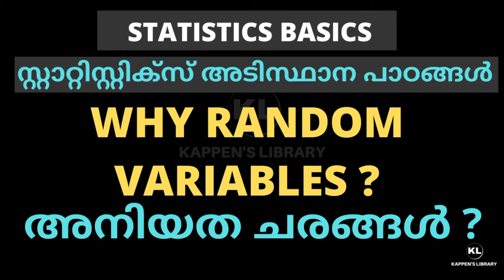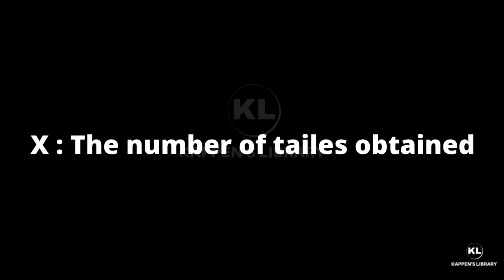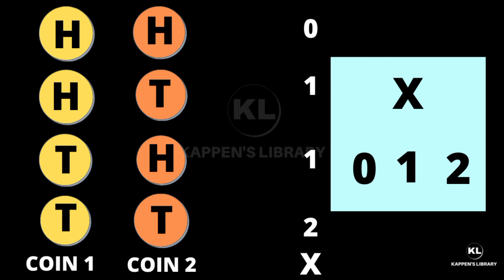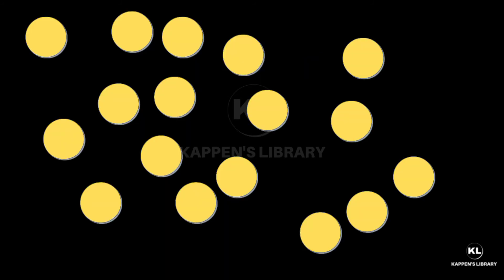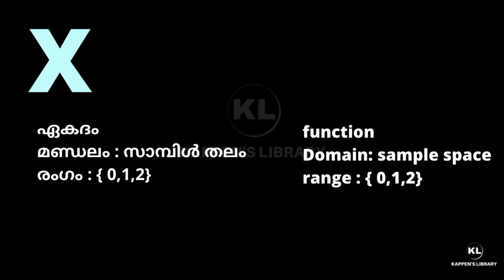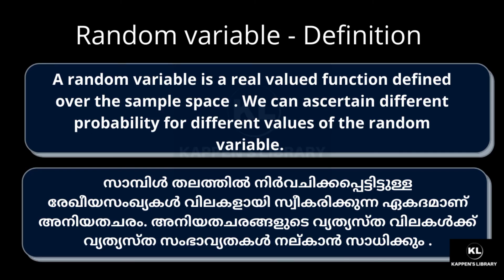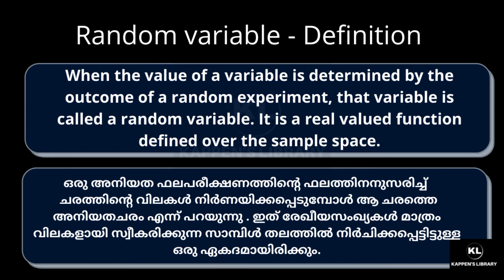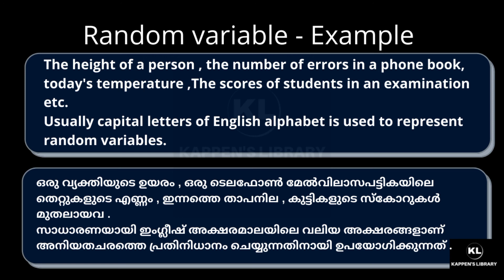Random variables in Malayalam | Random variables in basic statistics | Kappen's Library | അനിയത ചരം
A random variable is a real valued function defined over the sample space. We can ascertain different probabilities for different values of the Random variable. When the value of a variable is determined by the outcome of a Random experiment , that variable is called a Random variable. It is a real valued function defined over sample space.

This is a video about Random variable , one among the   basic concepts in statistics.